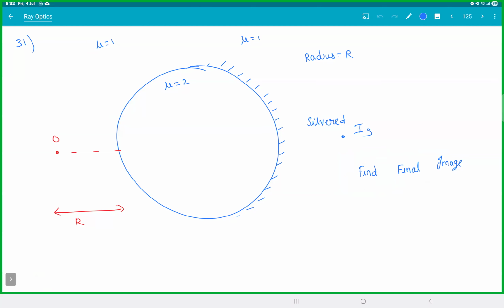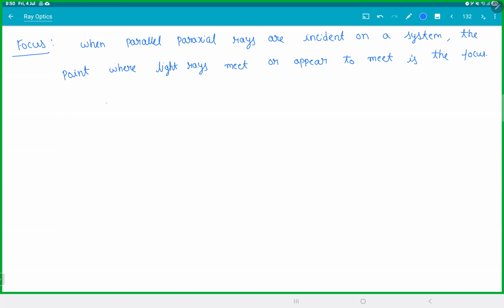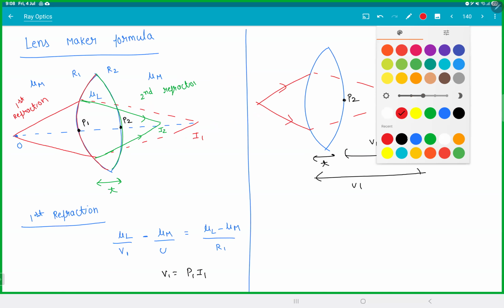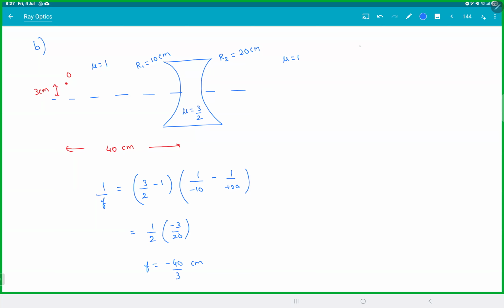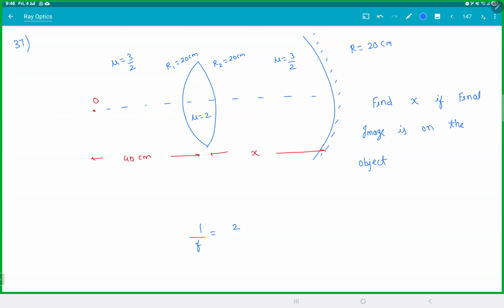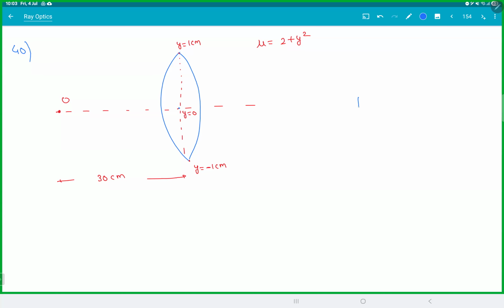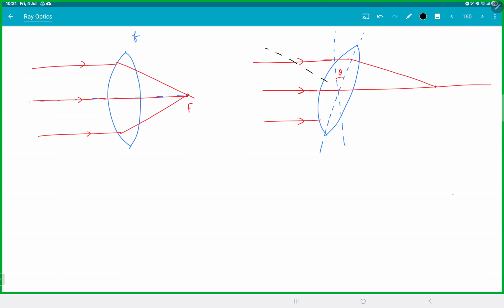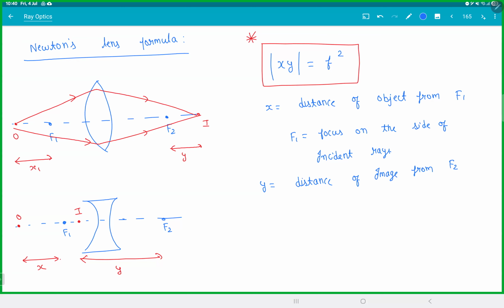Ray optics 5